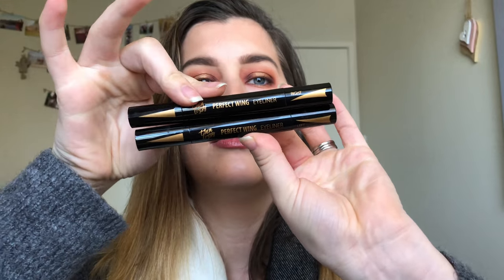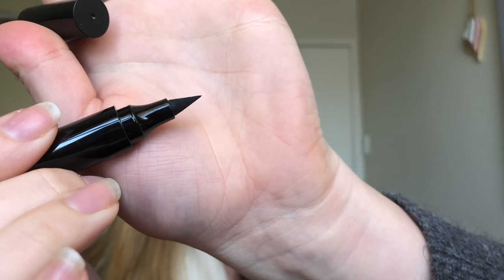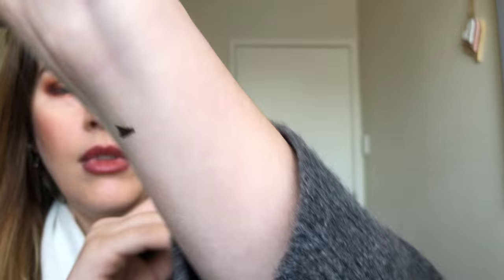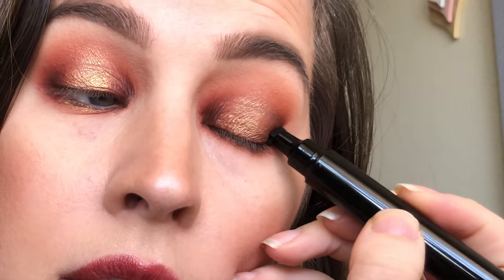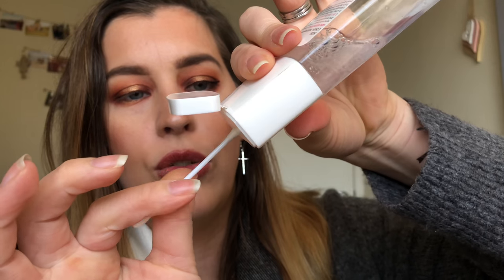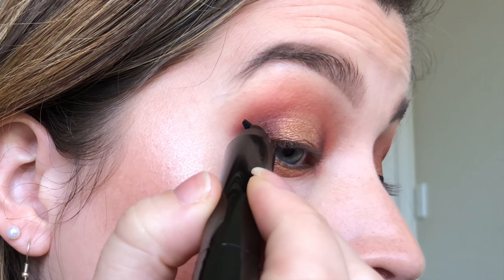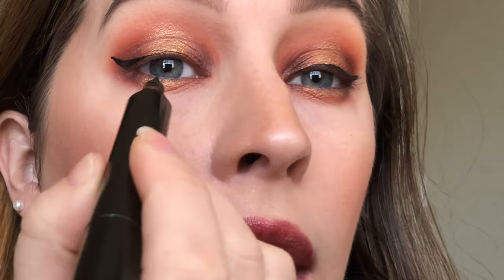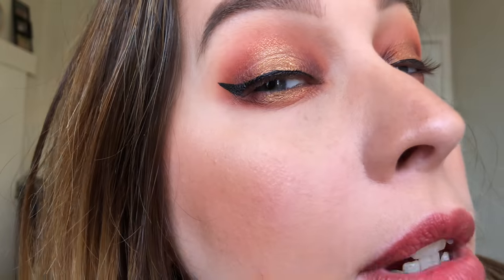Trying out Winged Eyeliner Stamps... Do they work?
I've seen winger eyeliner stamps floating around, and now Think Lizzy have released their own called the Perfect Wing. I've been really interested to see if they work, so lets give it a try.